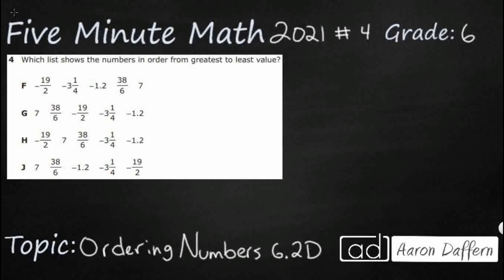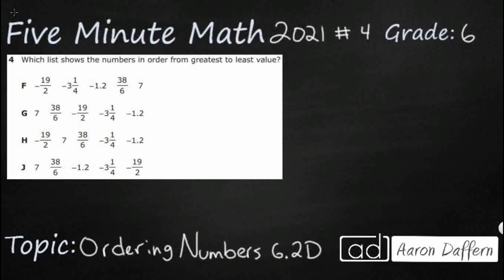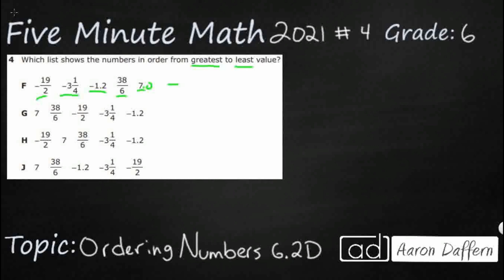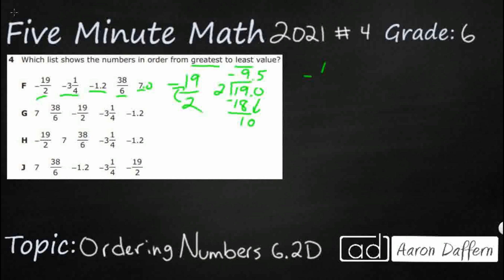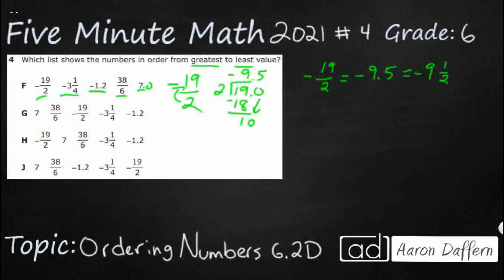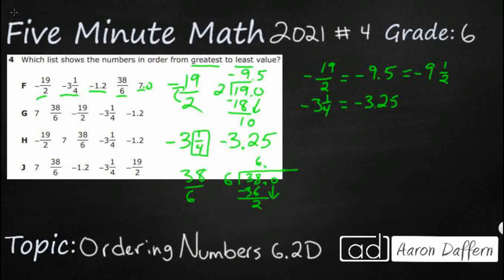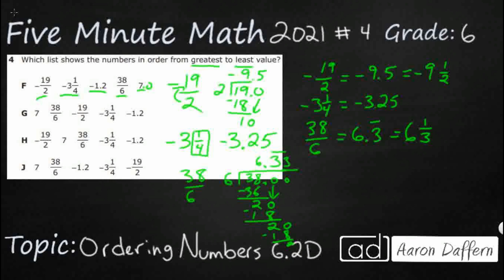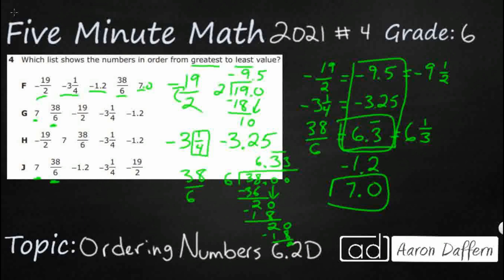6th Grade STAAR Practice Ordering Numbers (6.2D - #9)